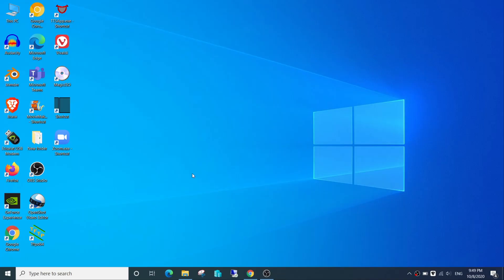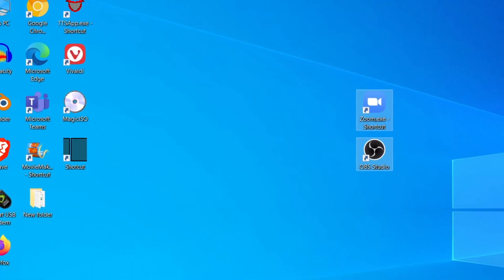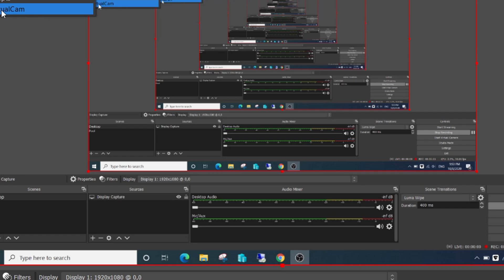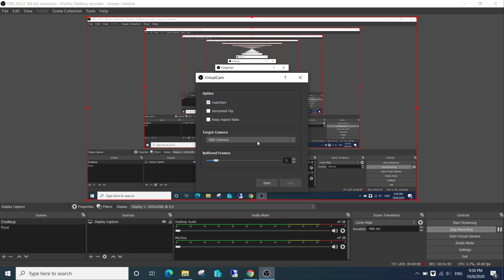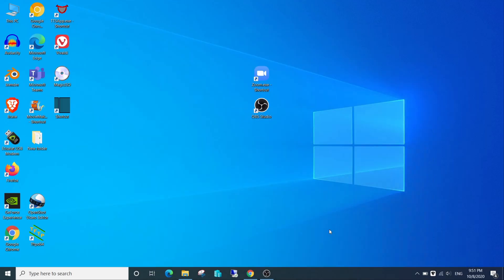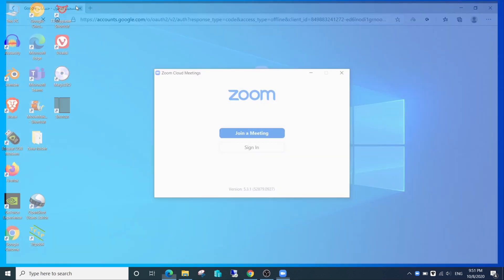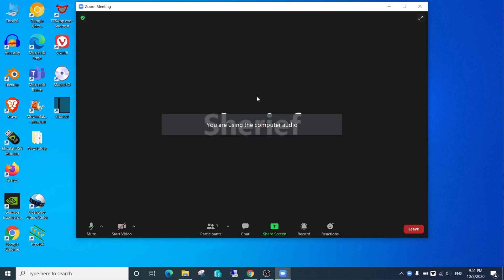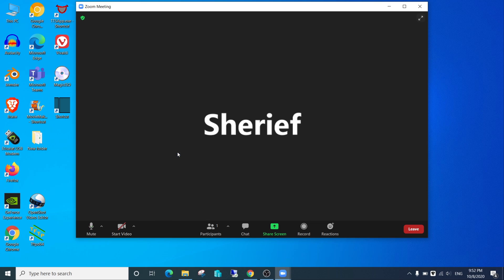How To Stream from OBS studio to ZOOM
If you want to Stream to ZOOM watch the easy way in this video
OBS to ZOOM
stream obs to zoom
obs studio to zoom
obs to zoom meeting